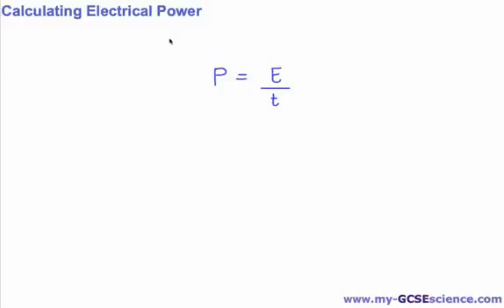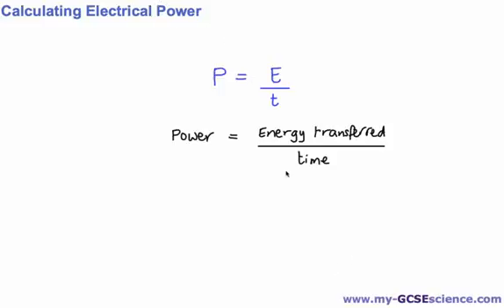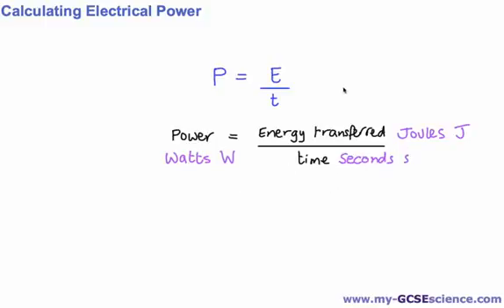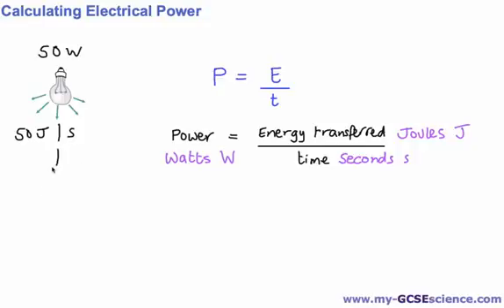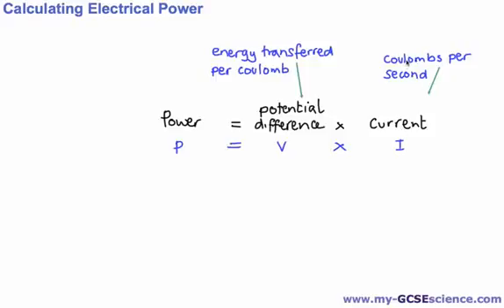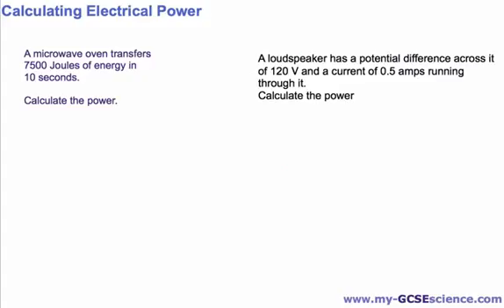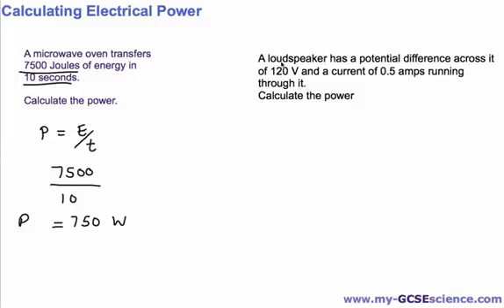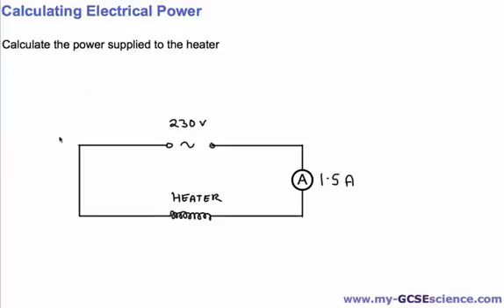P2 Calculating Electrical Power